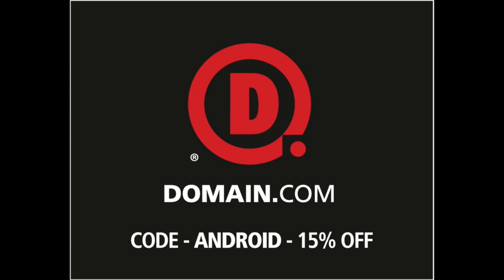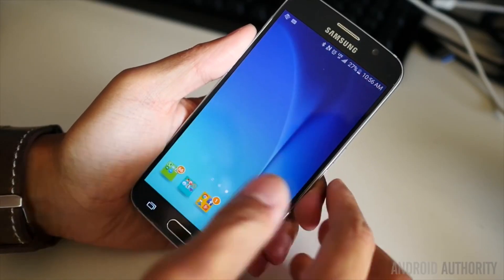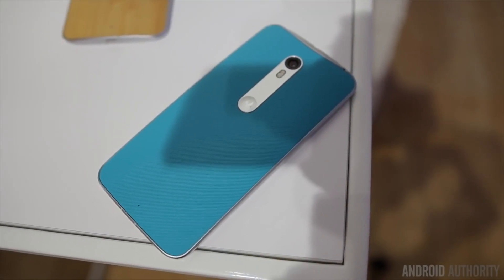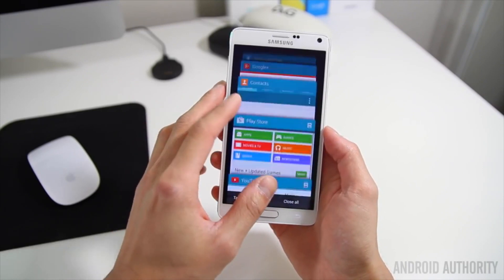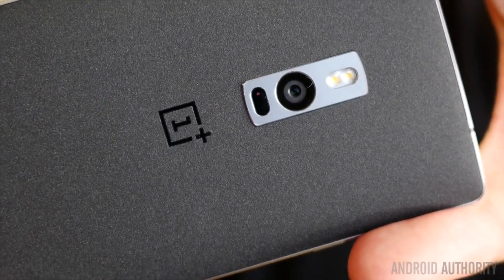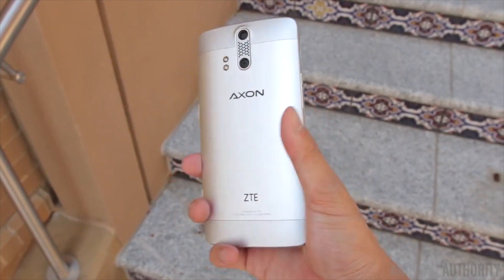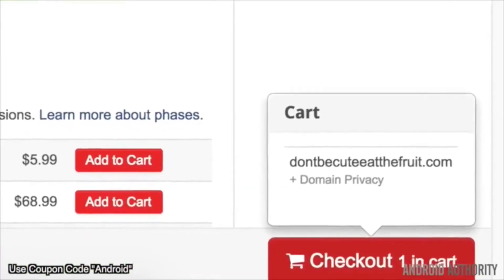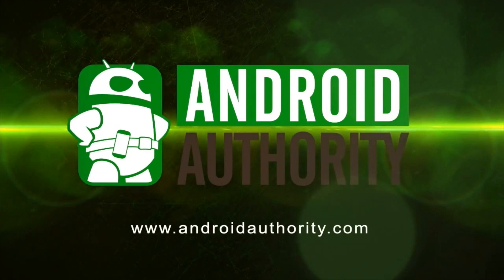Best Android Smartphones Summer 2015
check-out
Jayce talks about the best smartphones available August 2015.